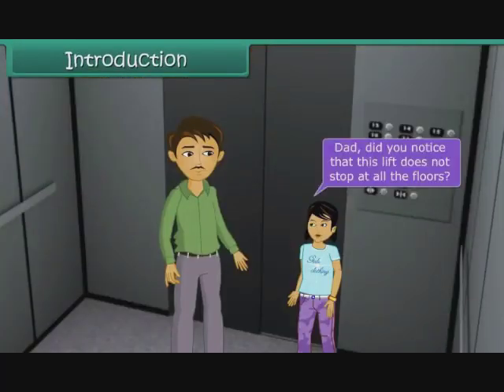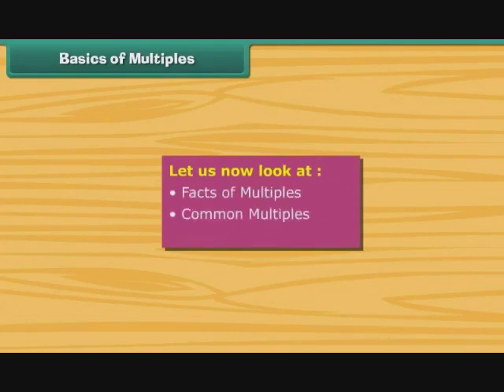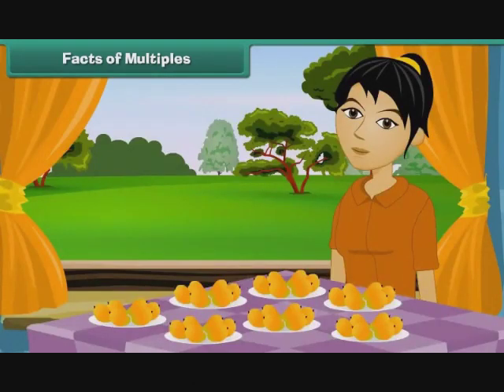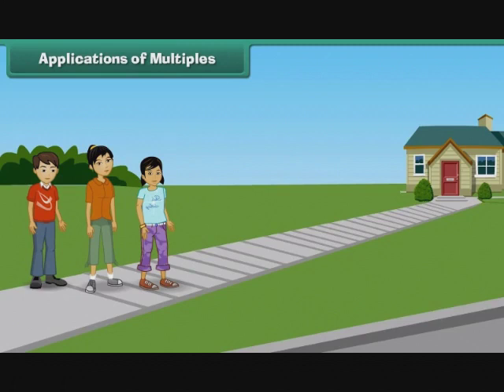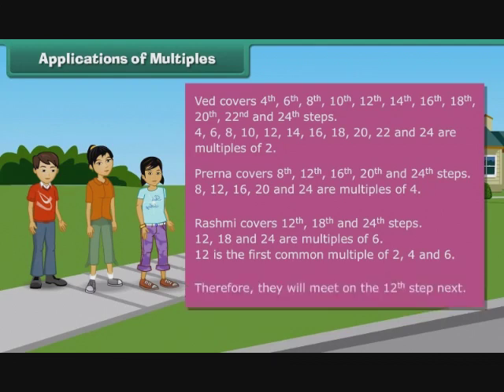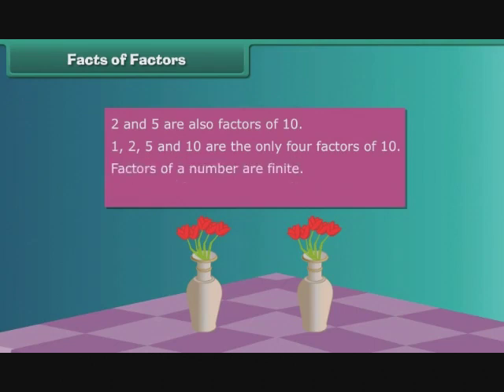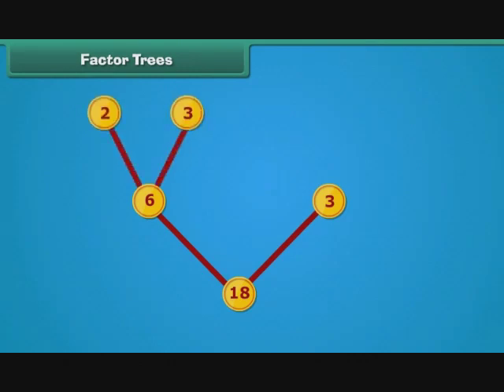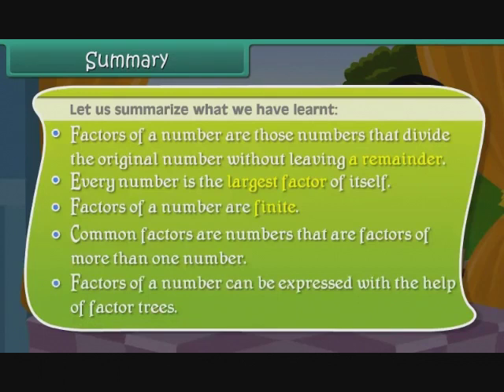Multiples and Factors | Mathematics | Class 5 | SKK International Olympiad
SKK International Olympiad for classes 1 to 10

Class 5 Olympiad questions online
Class 5 Olympiad important questions practice online
Olympiad Questions on number system
Olympiad questions for class 5 mathematics